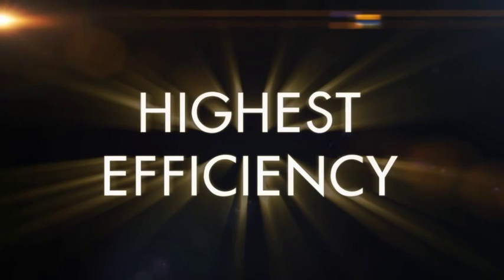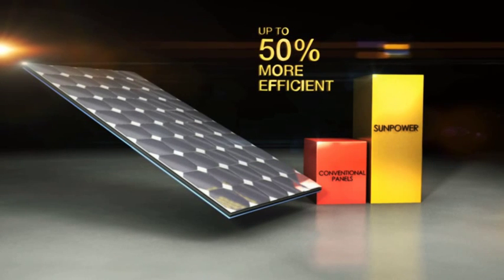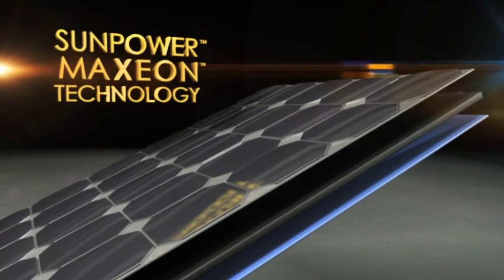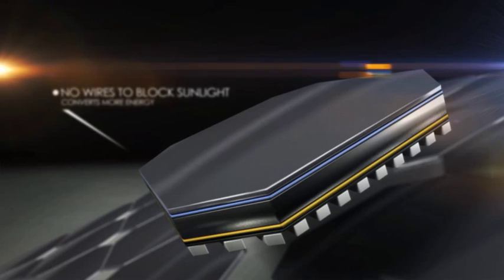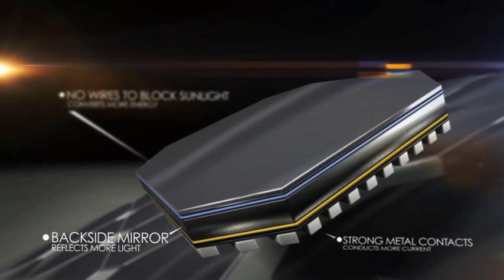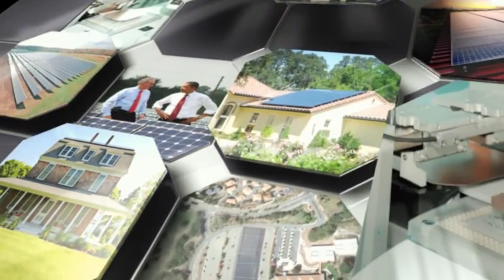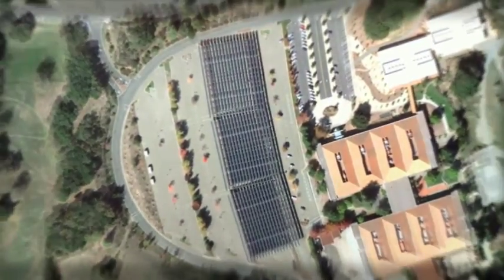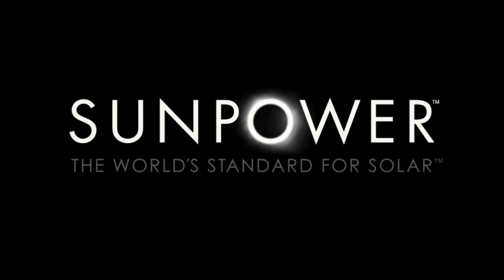Introduction to Sun Power's Solar Panels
Find out more about Sun Power's solar panels, which hold the world record for energy production, and how Sun Power maxeon technology captures more sun light